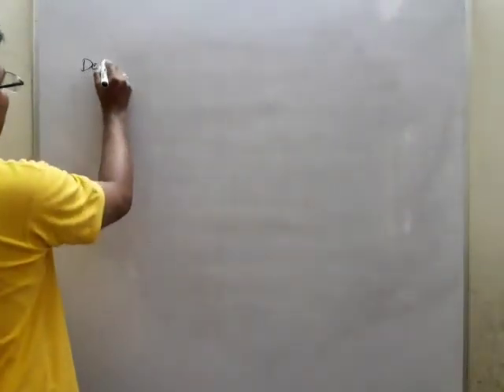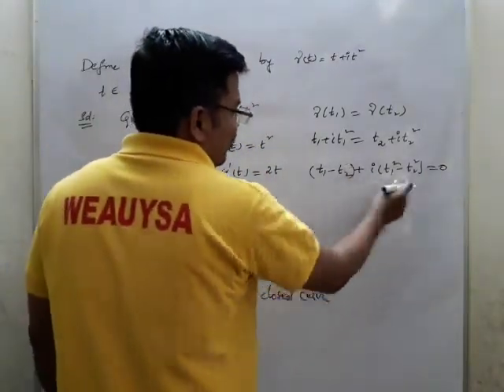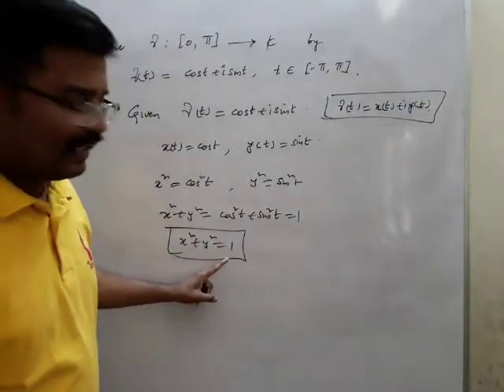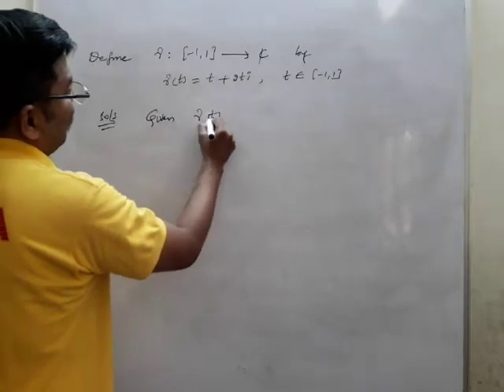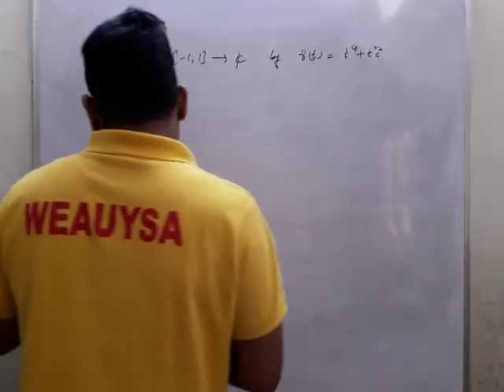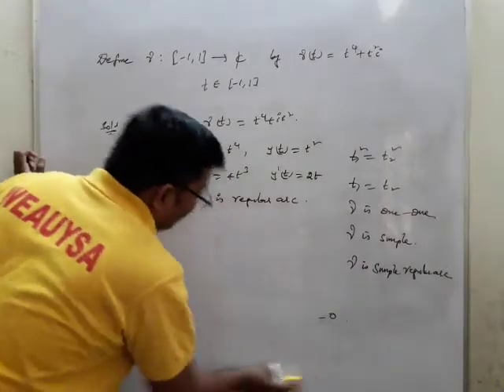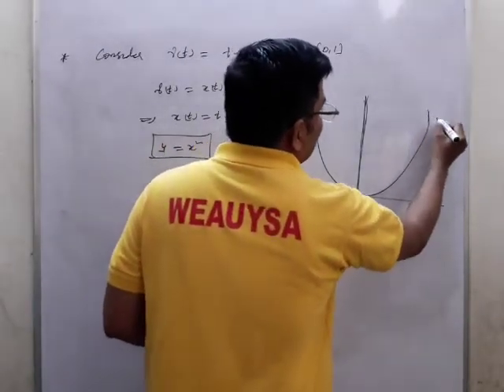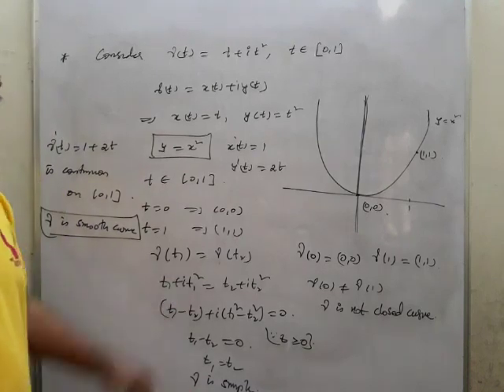Problems based on Arcs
Example problems on Arcs